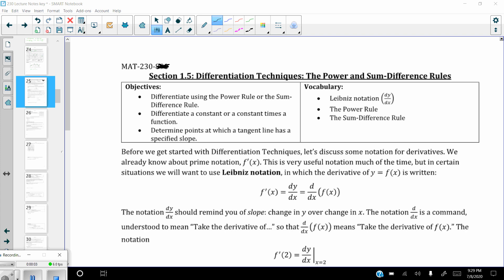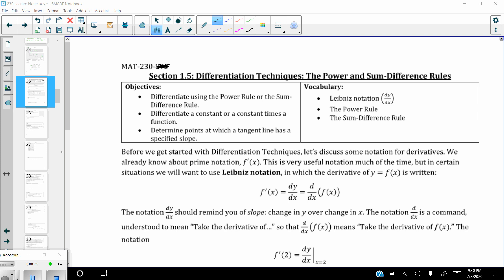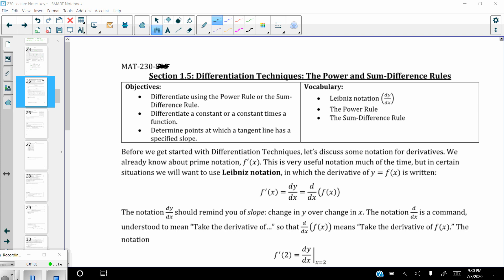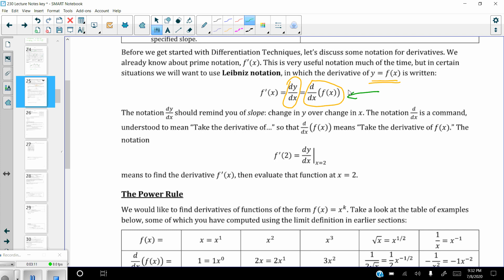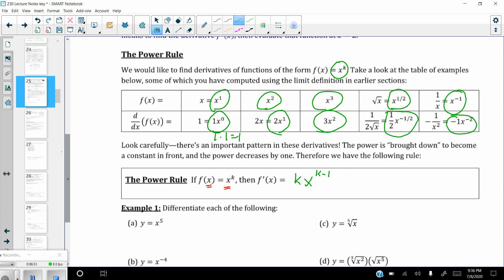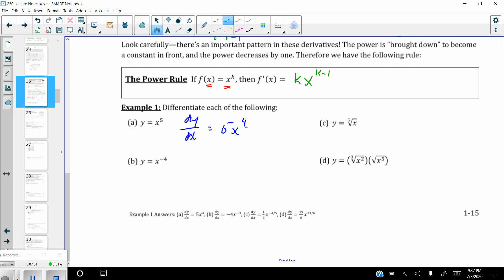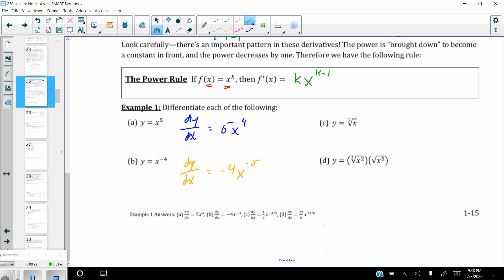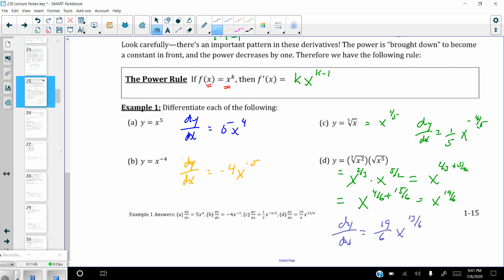230 1 5 Notes Key